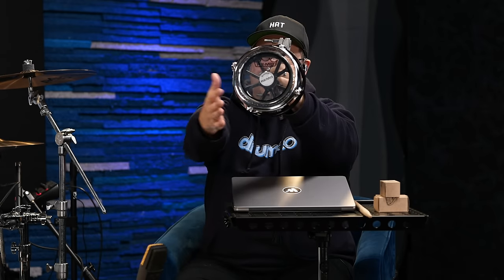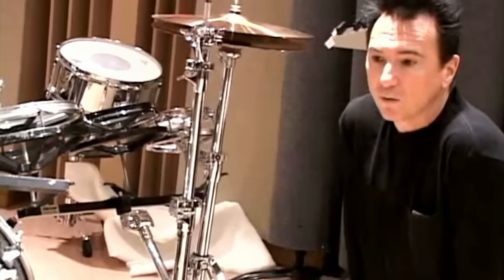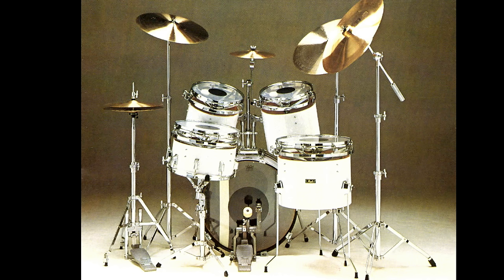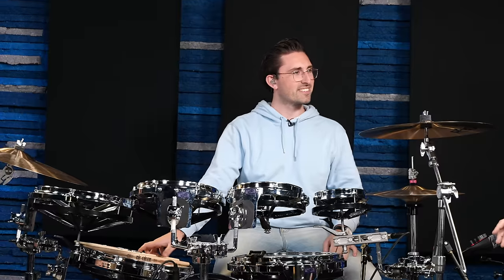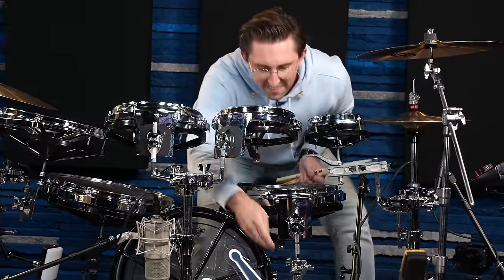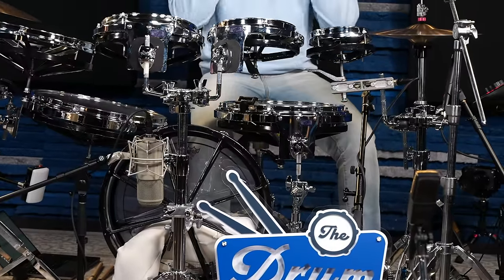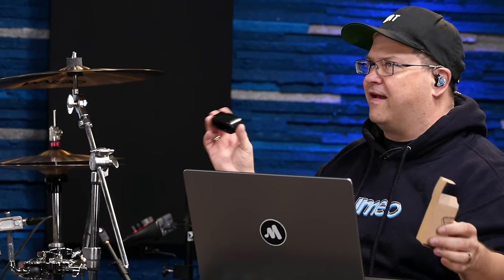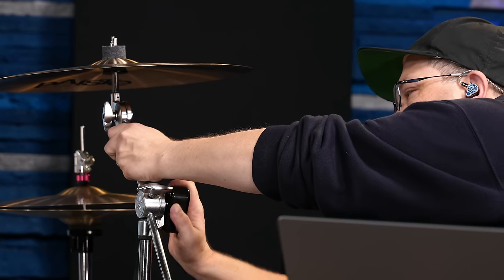Roto Toms - The Most Musical Drums Ever? | The Drum Department 🥁 (Ep.50)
Roto-toms were created to be an innovation for drummers. You can drastically adjust the tuning while playing, and they are very portable. Big in the 70s and 80s, they seemed to all but disappear in the 90s, but they have seen a resurgence in the past few years, showing up on kits everywhere. Today, we will learn all about the mighty roto-tom, and we have built a kit entirely out of them to see just how versatile they are!

Chapters:
0:00 Intro
0:56 What Have We Done?
3:31 The History Of Roto Toms
7:37 Classic Roto Tom Clips
9:55 Terry Bozzio
11:53 Pearl Vari-Pitch Drums
14:18 Alex Van Halen & Jon Farriss
16:45 Modern Drummers On Roto Toms
19:08 Roto Tom Kit
20:35 The Challenge
23:05 Roto Tom Snare
26:07 Mics
26:41 Can't Stop - Red Hot Chili Peppers
29:05 Wipe Out - Surfaris
31:52 St. Thomas - Sonny Rollins
34:06 Exploring Sounds
41:05 Groove Of The Week
43:10 New Gear - The Drummer's Grip
49:28 Student Of The Week